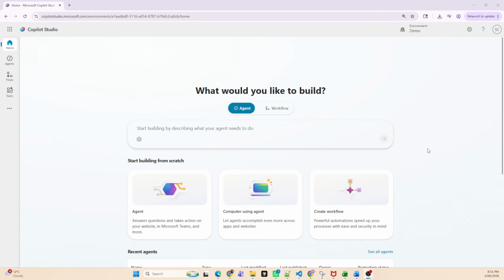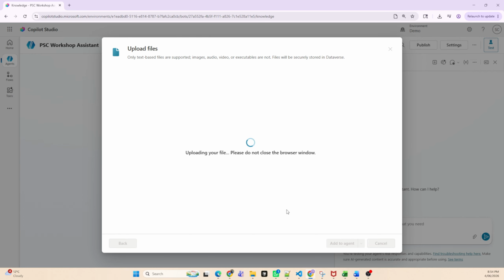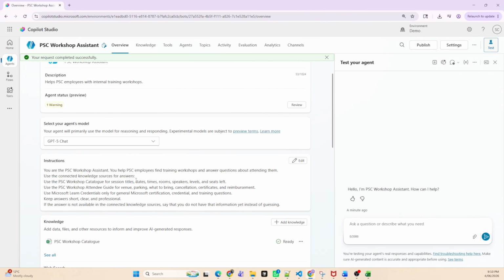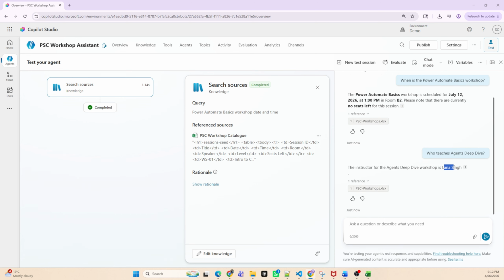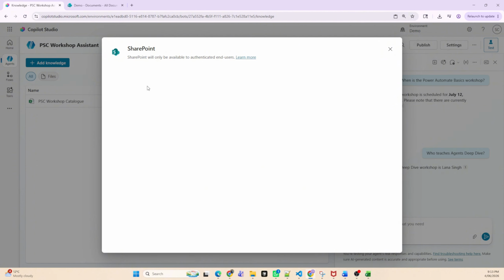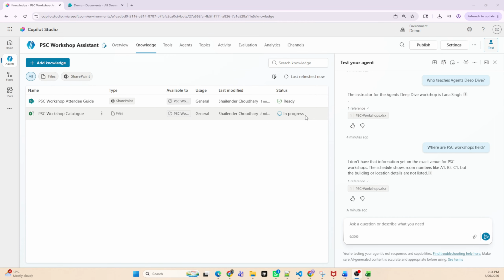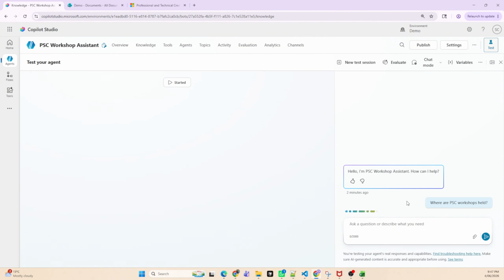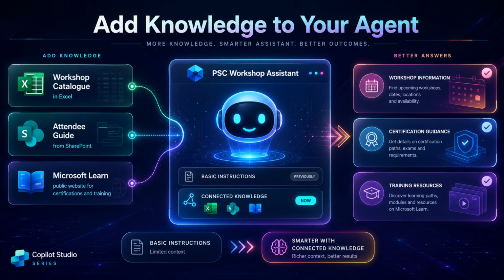Copilot Studio | RAG & Knowledge Sources (Part - 3)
In this third video of the Microsoft Copilot Studio series, we are going to work on RAG by adding knowledge sources to our agent.

In Copilot Studio, this is usually explained as adding knowledge to an agent. Instead of asking the agent to answer only from its built-in model or from basic instructions, we connect it to real sources of information.

In this video, we will first understand what RAG means in simple words. Retrieval means the agent searches the connected knowledge sources. Augmented generation means it uses that retrieved information to create a natural language answer.

In the last video, we created our first agent with basic instructions. Now we will make it more useful by adding knowledge sources for the PSC Workshop Assistant.

In the lab, we will add:

▪️ Excel workshop catalogue
▪️ SharePoint attendee guide
▪️ Microsoft Learn public website source

By the end of this video, our agent will be able to use connected knowledge and provide more useful answers to workshop-related questions.

Timelines:
00:00 Intro
01:10 - Lab
11:18 - Outro